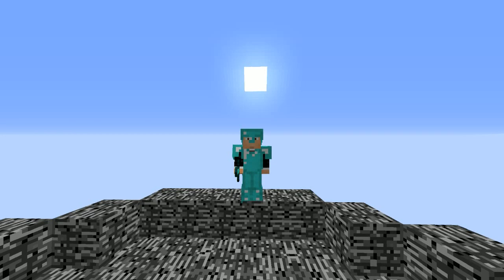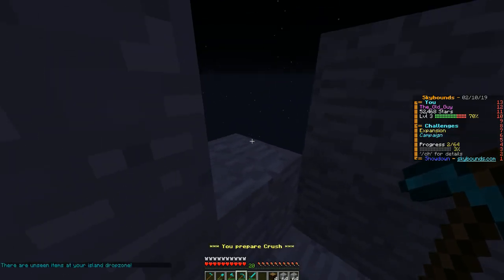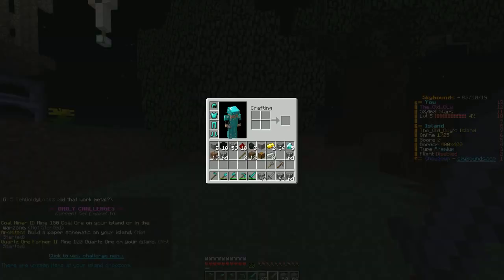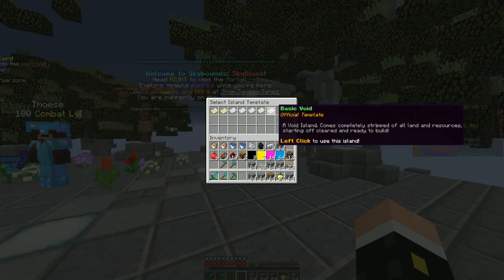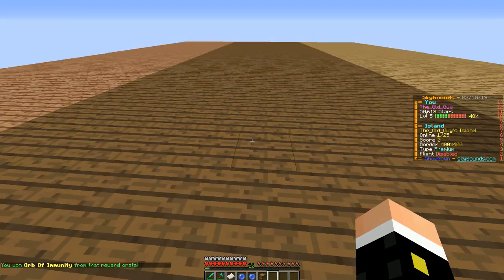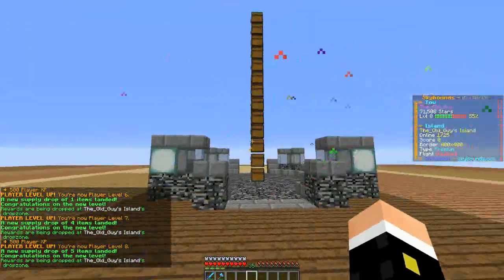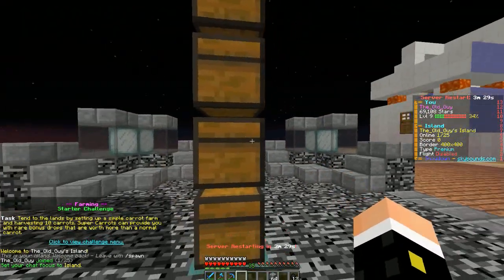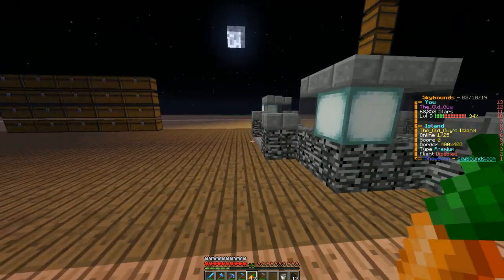Skybounds Showdown Ep #1: Here we go Again! Starter Challenges!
Start of new Series on Showdown! Starter Challenges! Island Build Out! 2 WZ Crates!